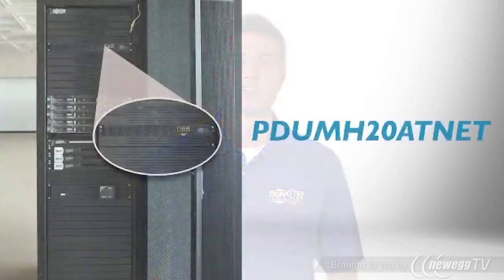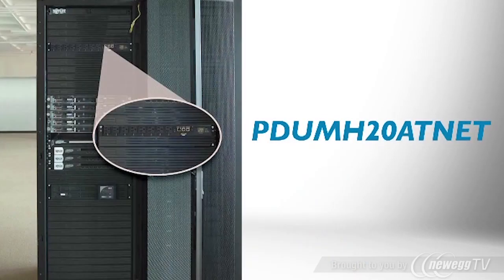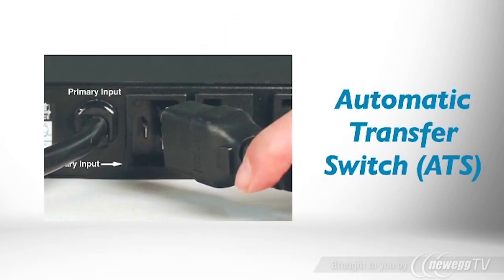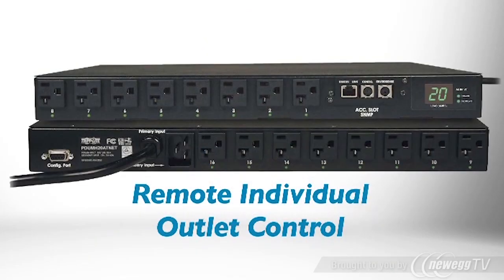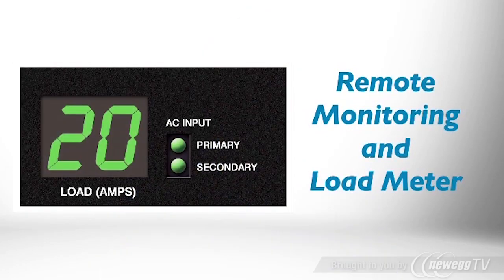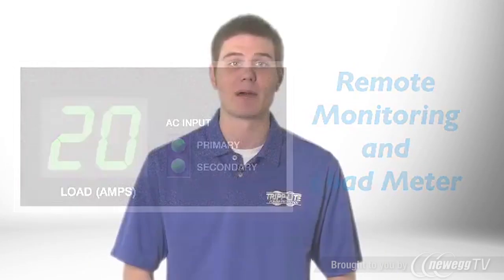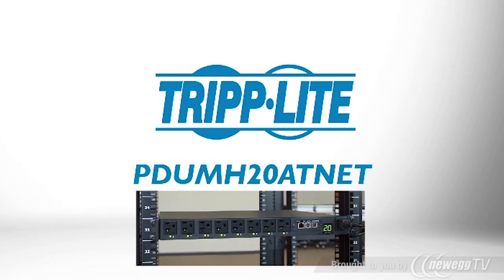Product Tour: Tripp Lite PDUMH20ATNET Dual-input Auto Transfer Switching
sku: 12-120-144